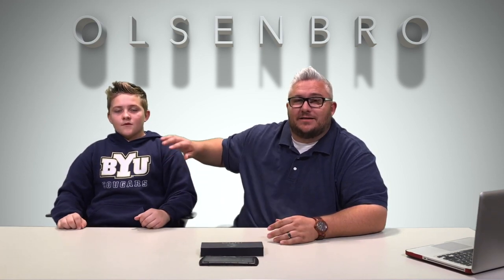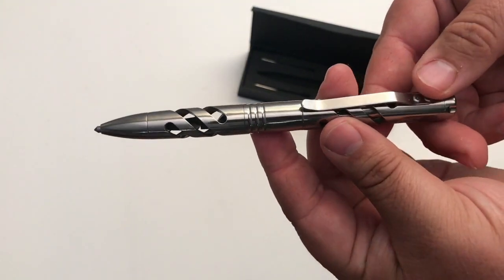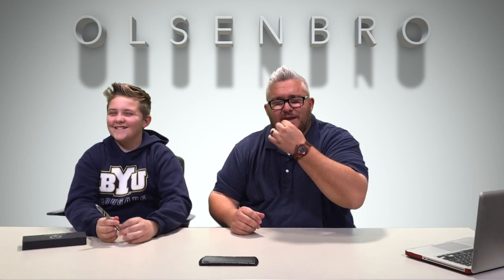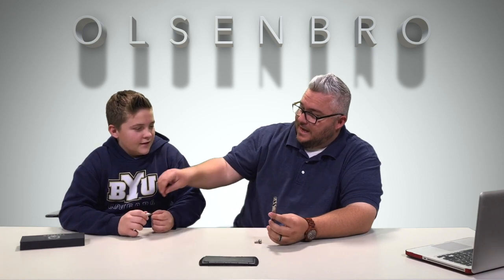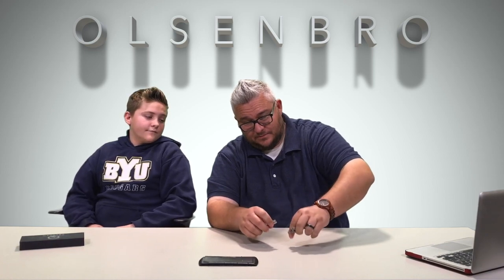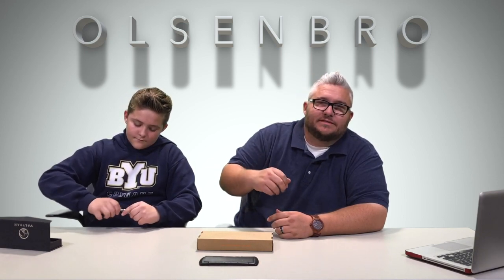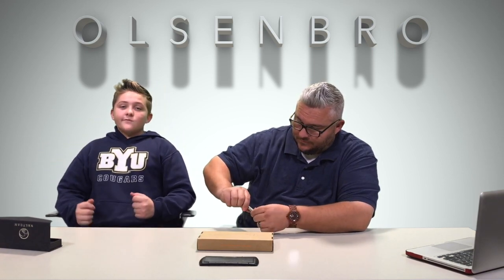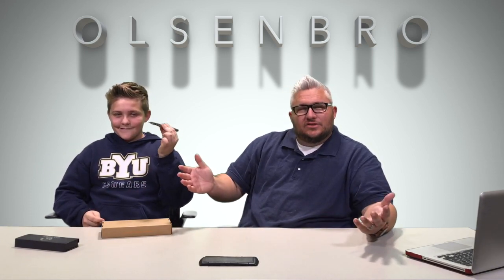Titanium Tactical Pen from VALTCAN- Unboxing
Check out this cool Titanium Tactical Pen from Valtcan.  My son and I unboxed this pen and give you our initial thoughts.  It is the Survivor Edition with multitools built in - including whistle, Slotted Screwdriver, Allen Key socket, bottle opener, pen, and Glass breaker.

This product is no longer listed on amazon.  Here are some good alternatives:
Gerber Impromptu Tactical Pen
Boker Plus Tactical Pen CID Cal